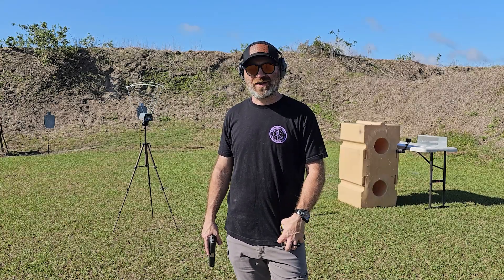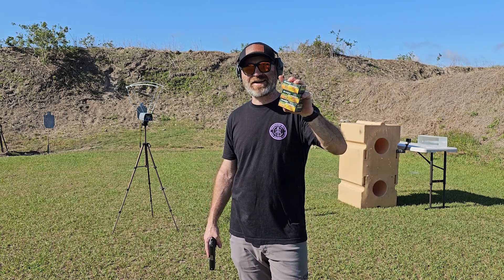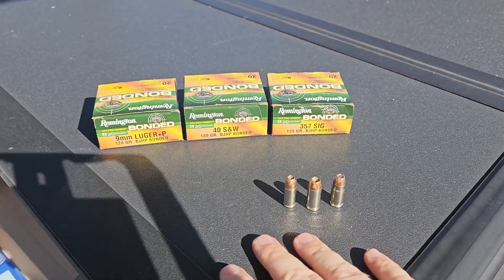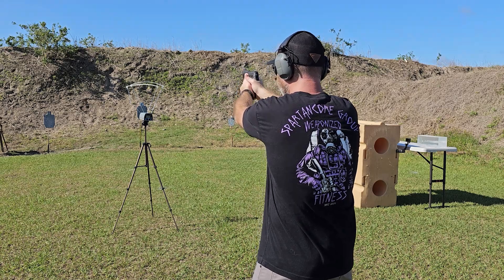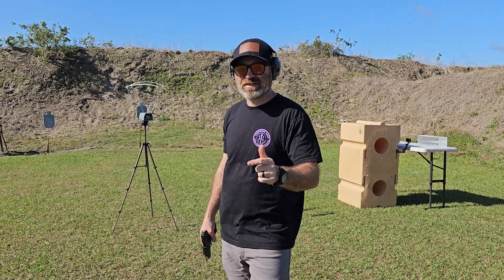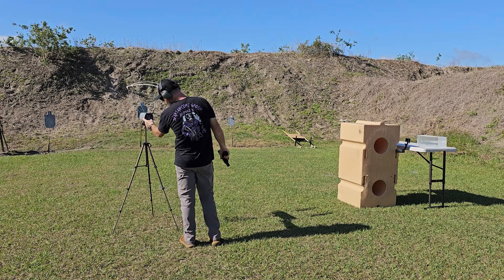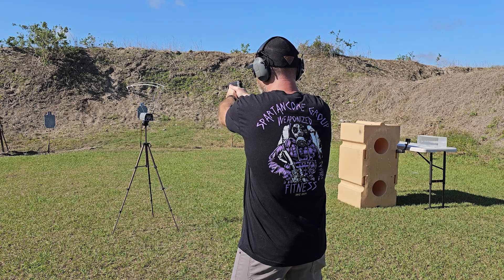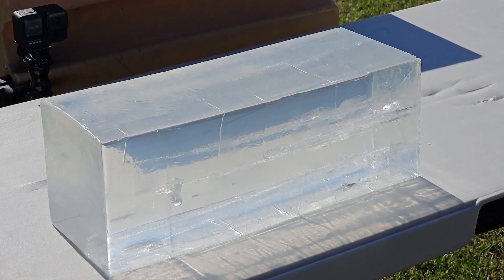Remington Golden Saber 9mm|40S&W|357sig. Was it Golden or a Golden DUD?!?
I know, I know, I know.  Second block of gel and a layer of clothing.  Got it.  There's always next time!

Subpar results. Will get a chance at redemption once I figure out what's going on the with p229